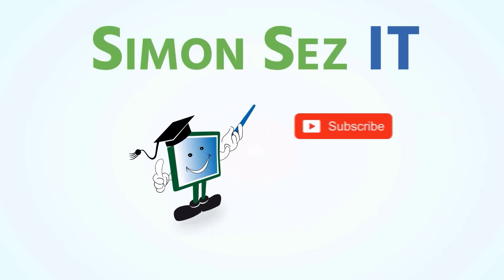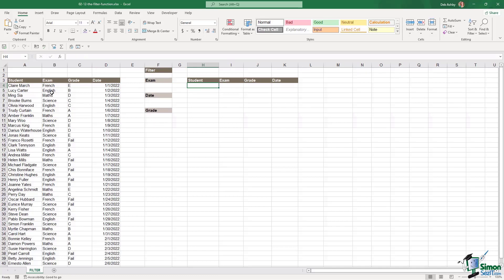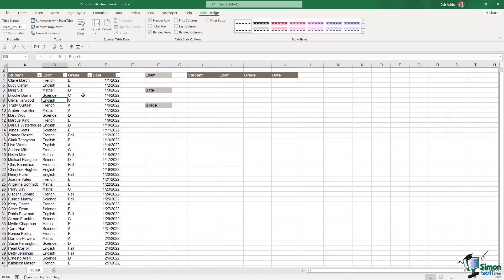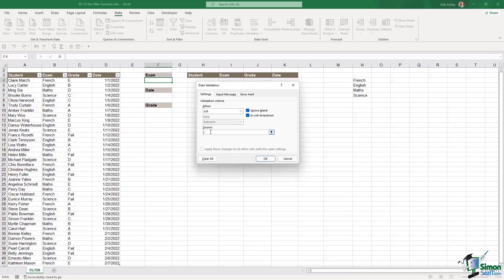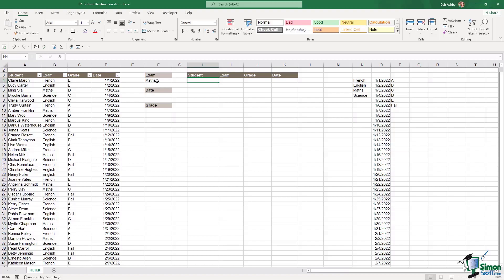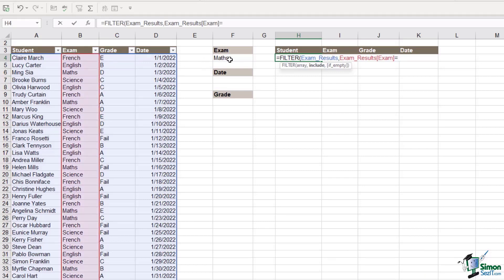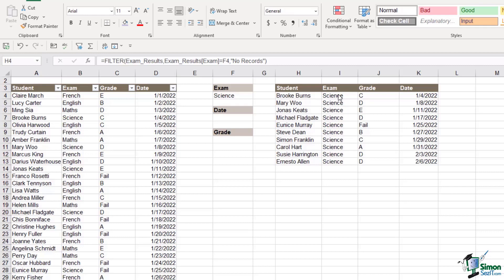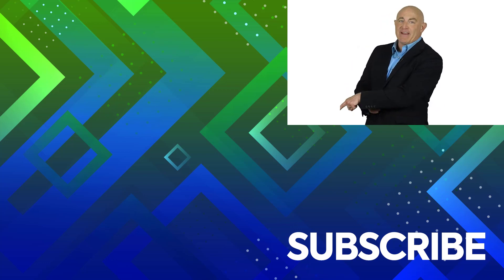Using the FILTER Function in Microsoft Excel 2021/365: OR Operator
In this Excel 2021 Advanced tutorial video, we discuss how to use a new dynamic array function in Excel, the FILTER function, to filter data based on logic. In this specific example, we teach you how to use the + operator (OR logic).

To see the full course that this video came from, go here: ➡️